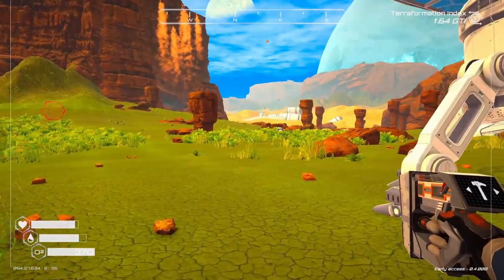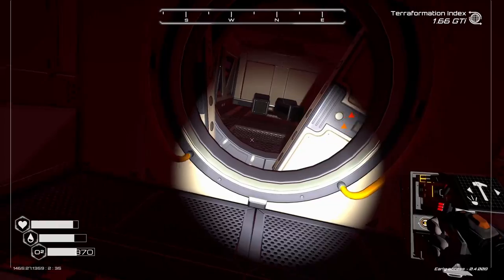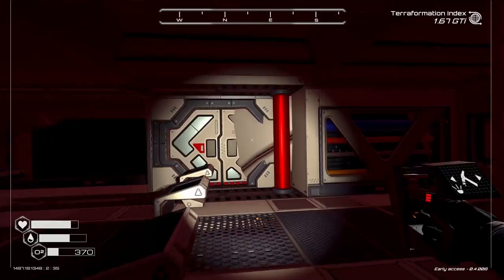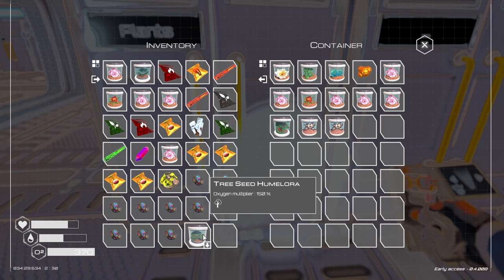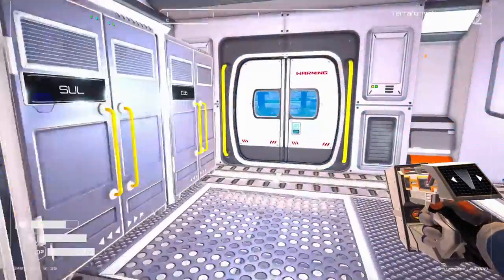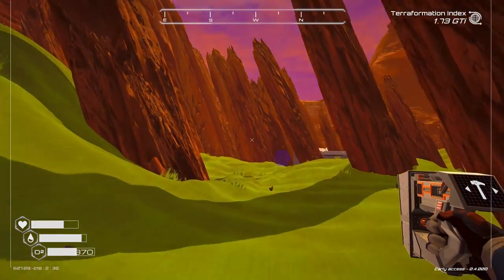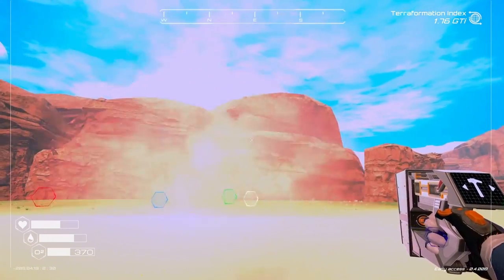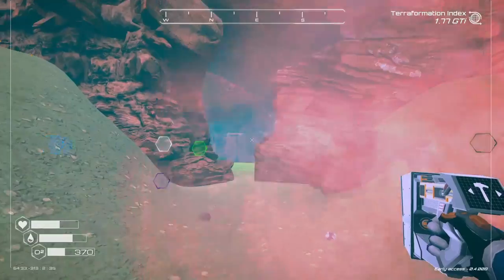The Planet Crafter, Another Hidden Room, and exploring, Episode 17